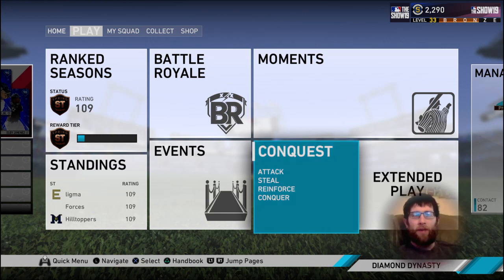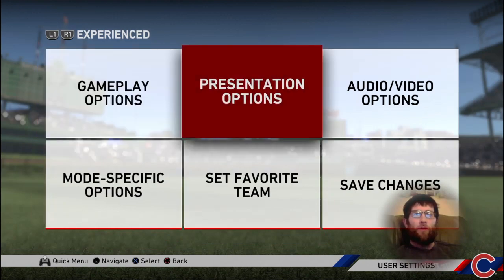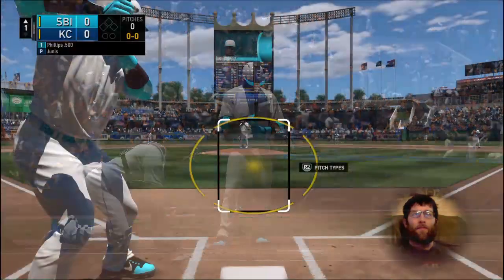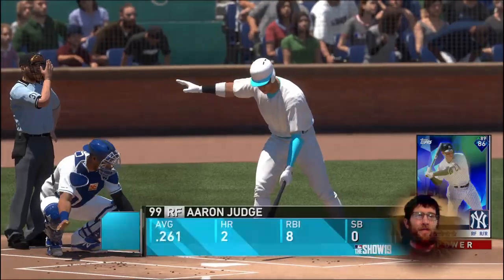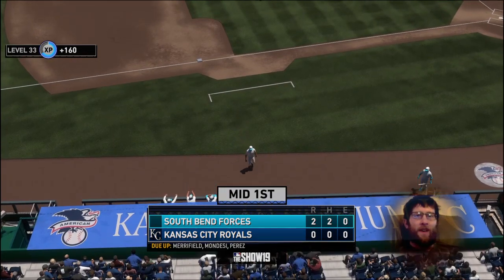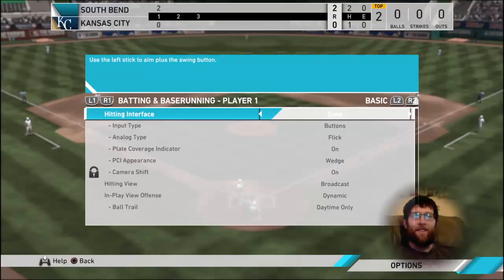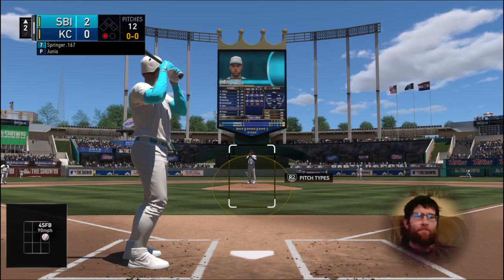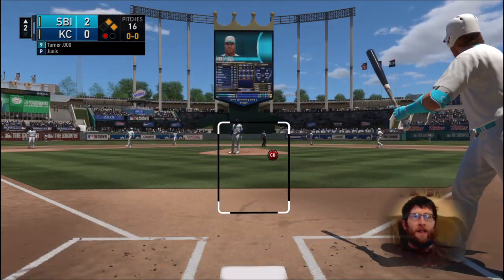Hitting Tips Mlb The Show 19 , Get more Hits,Starters Guide to hitting.Diamond dynasty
Mlb The Show 19 Diamond dynasty                                                                                   Madden 19 Ultimate team
Pack Openings
Chicago Bears Franchise Series

Twitch Name crzyballplaya555
for live franchise streams and other random pack openings .